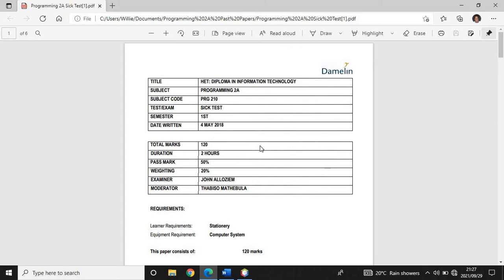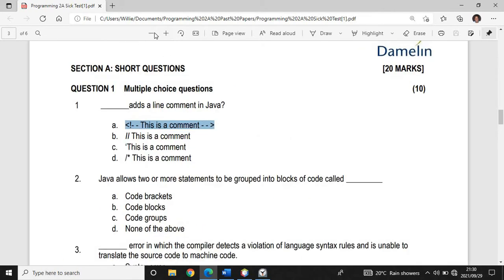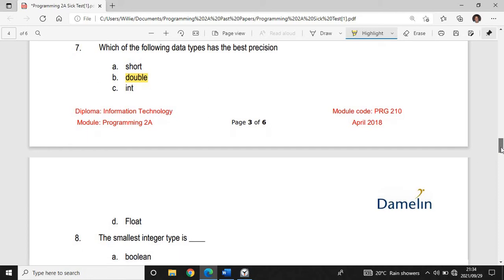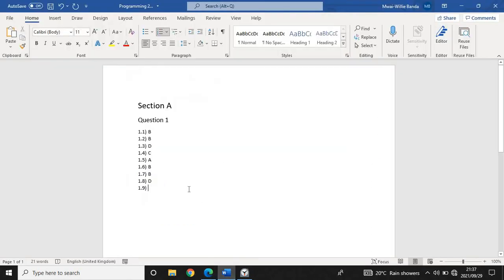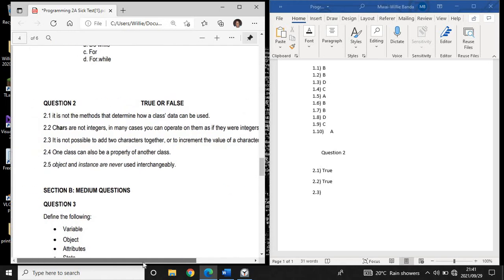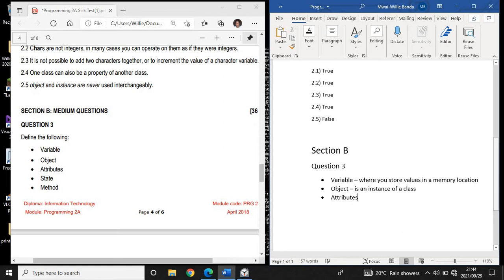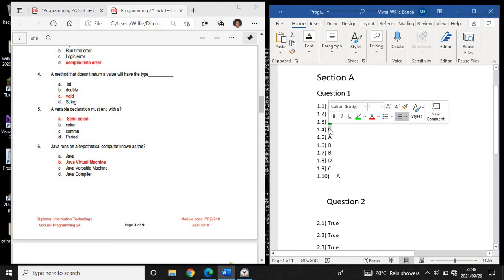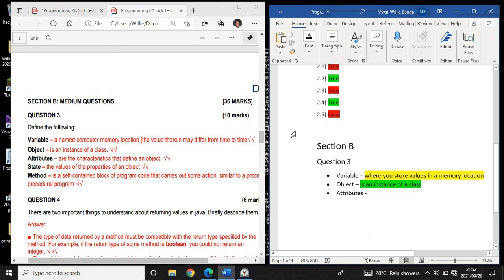Programming 2A Test 01 (Theory)